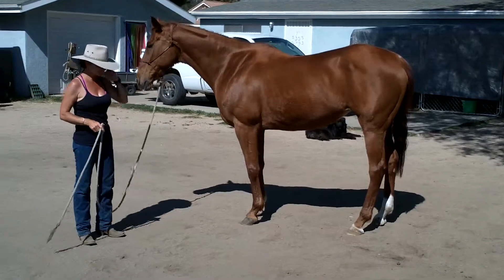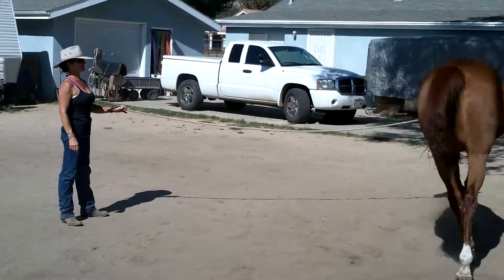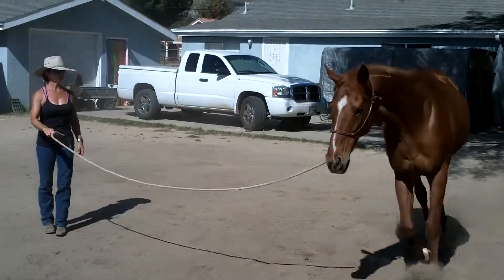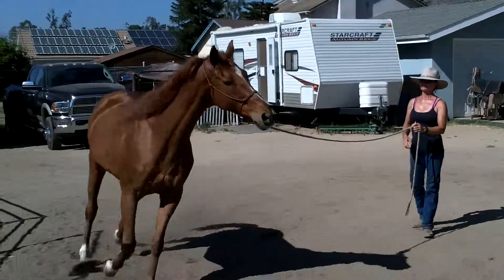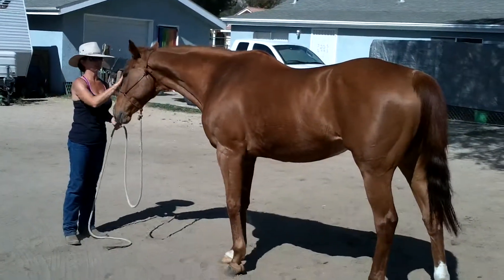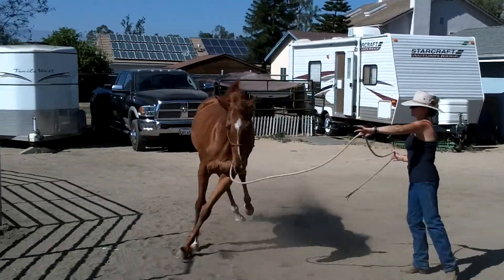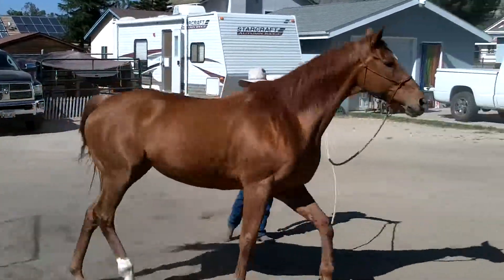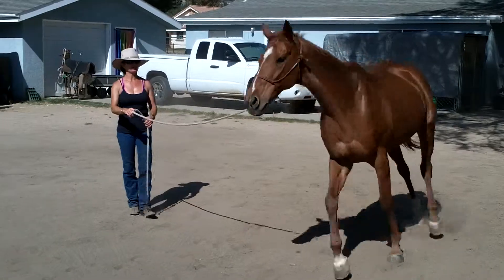Val Gilbert Horsemanship Surrender circling on line 042112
Always properly prepare yourself and your horse before trying any of this.  I am not responsible for you or your horse's actions, reactions or injuries.  These videos of Surrender were shot from my old camera, no tripod and no microphone.  I was actually experimenting with how things looked on video.  But they are fun short videos I thought I would share anyway. Surrender is my mare I have had since she was 5 years old.  She is off the track and spent a couple years getting over injuries.  You will see an occasional limp.  She is pretty well retired now as I only really play with her to any extent every few months.  She is in season and there is a stallion calling to her from next door.  She gets quite distracted and keeps talking to me.  So here you will see me making some corrections to get her mind back on me.